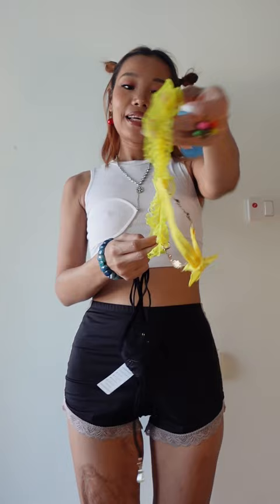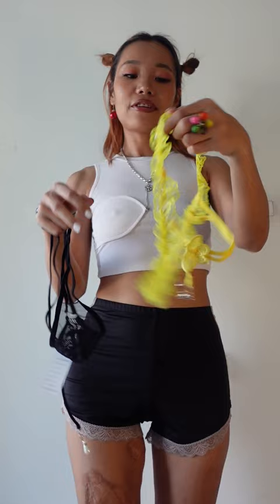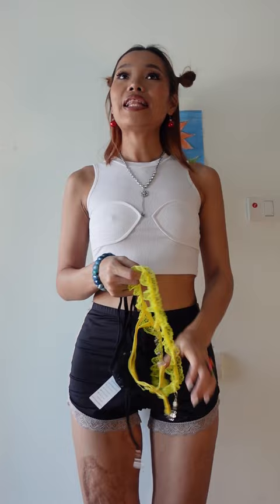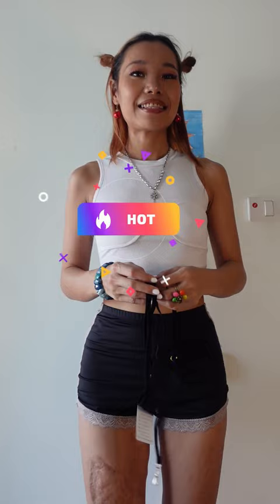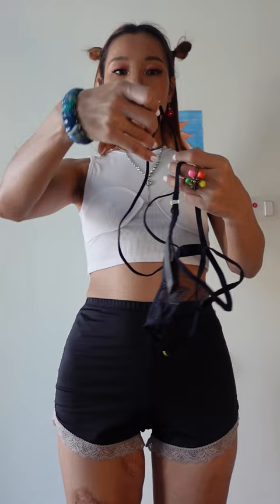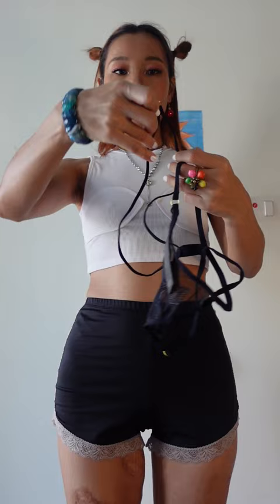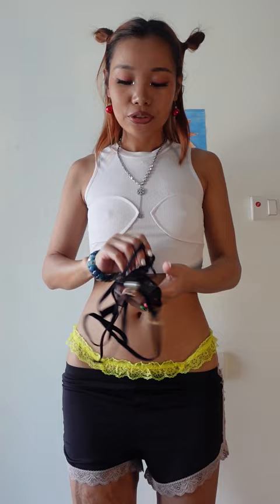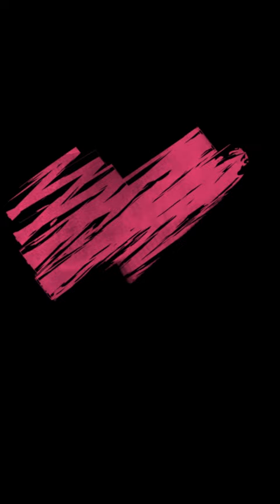TINY YELLOW G-$TRING// HAUL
Merry Christmas and Happy New Year. Everyone ..2023 * 24